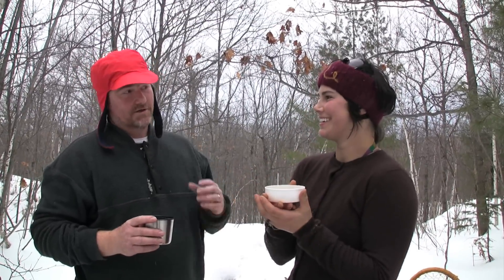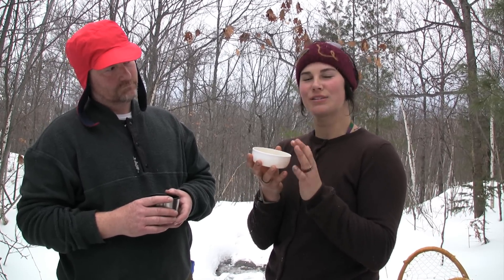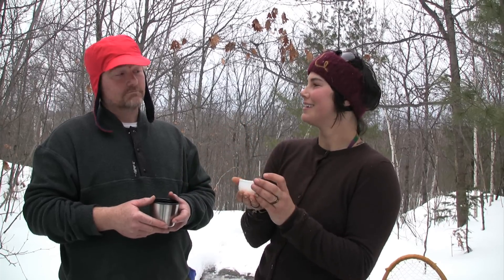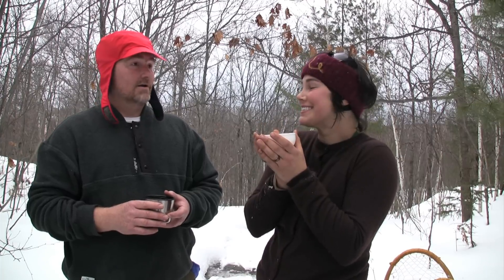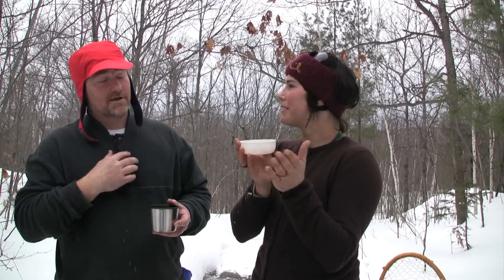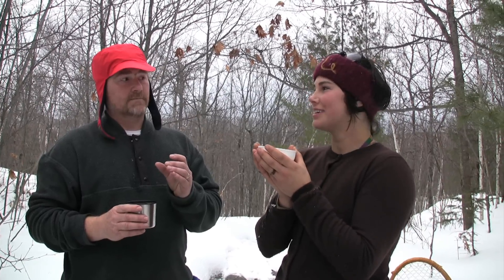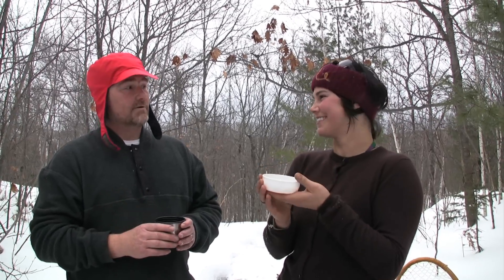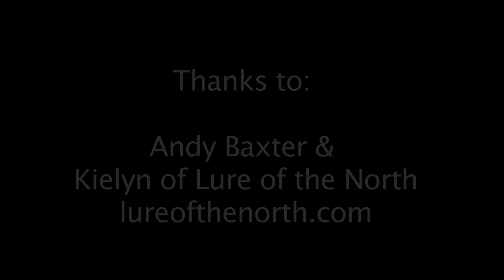How to Poop in the Woods - during the winter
Kevin Callan has his buddy Andy Baxter ask Keiyln from Lure of the North what the best way is for females to go number one and number two in the woods during winter camping.